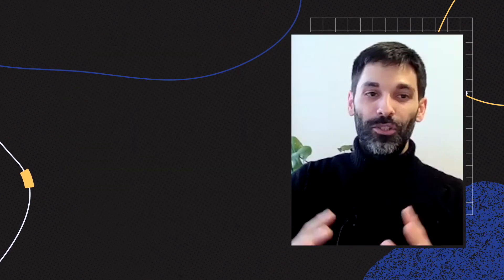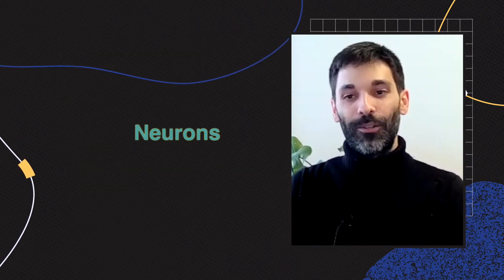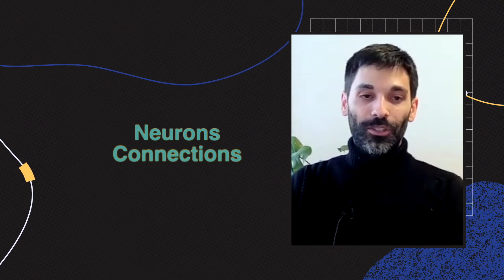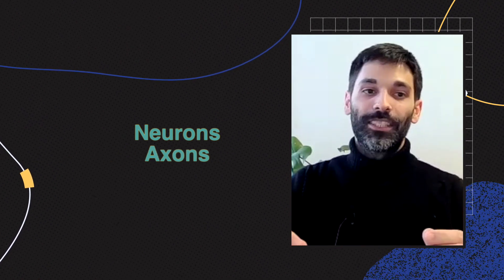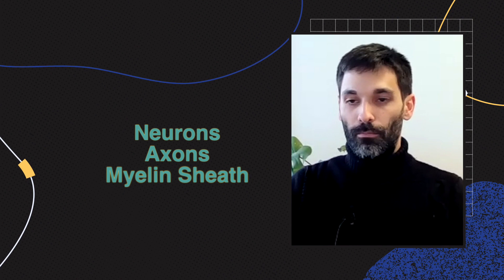Lukas Anneser: How it Began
Lukas Anneser, 2022 Share Your Research winner, chose to be a scientist when he realized that with knowledge, he could make a difference.